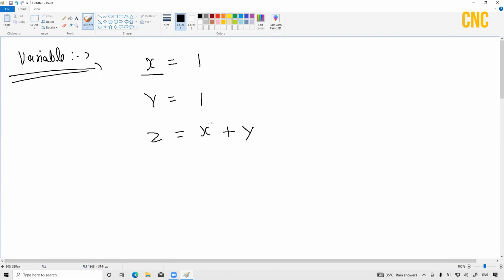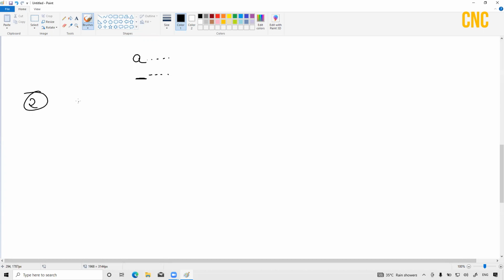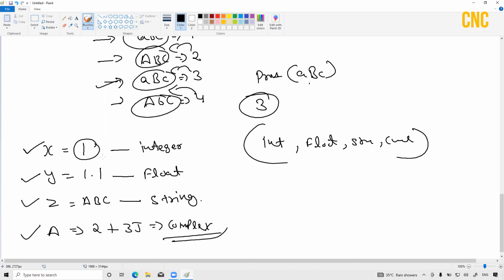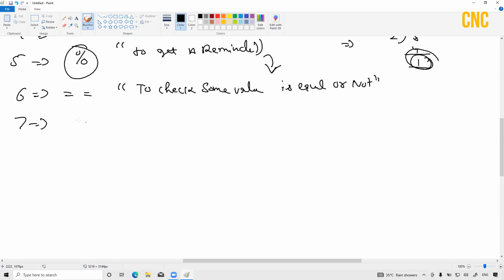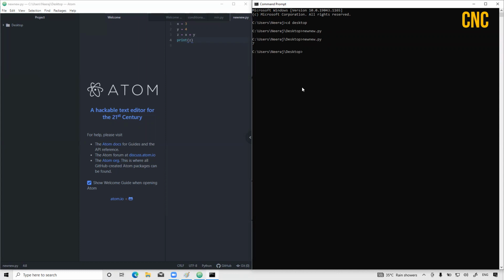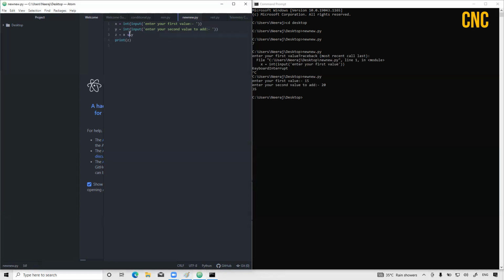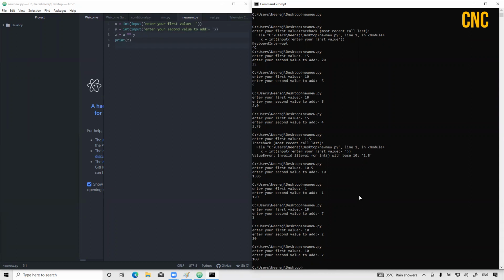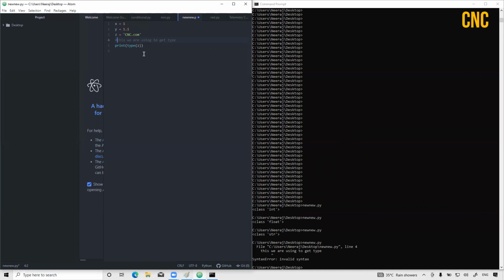Python For Beginners | Variables | Operators | CNC | Core Networking Classes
Growing Dreams.